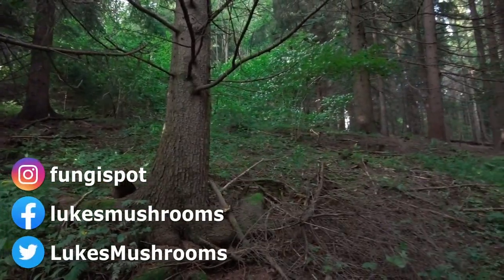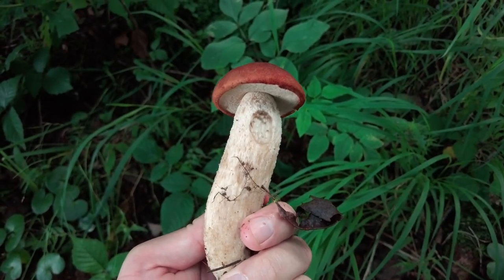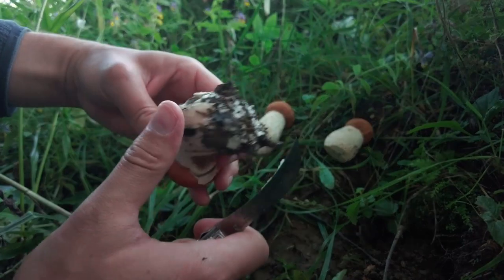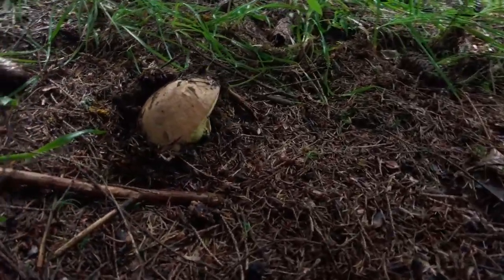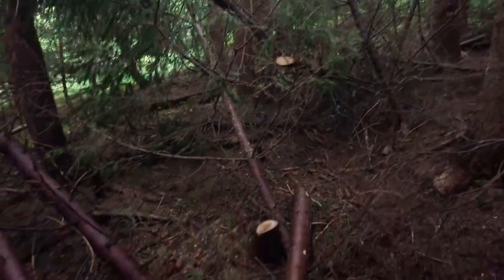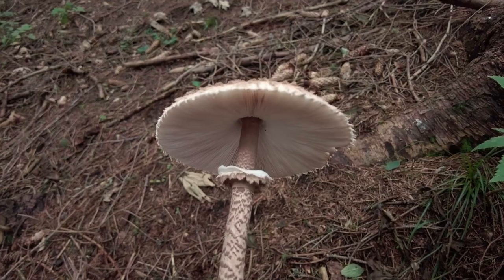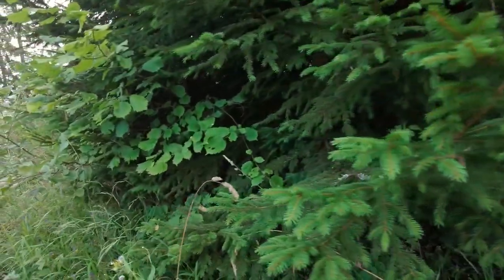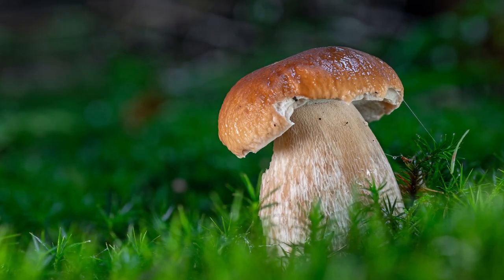Mushroom Hunting - August 2nd and 8th 2023 - Cep | Boletus edulis | Scaber stalk | Leccinum | Fungi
This mushroom hunting video was recorded on 2nd and 8th August 2023 in Slovakia, Europe. It shows picking of the following mushroom species: Cep / Penny bun / King bolete (Boletus edulis), Red-capped scaber stalk (Leccinum albostipitatum),  Golden chanterelle (Cantharellus cibarius), Amethyst chanterelle (Cantharellus amethysteus) and Parasol mushroom (Macrolepiota procera).

Photo camera body | Nikon Z5
Primary macro lens | NIKKOR Z MC 105mm f/2.8
Secondary macro lens | NIKKOR Z MC 50mm f/2.8
Wide-angle lens | NIKKOR Z 28mm f/2.8
Video camera | DJI Pocket 2 Creator Combo